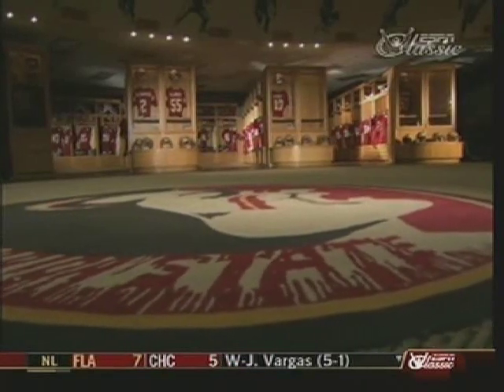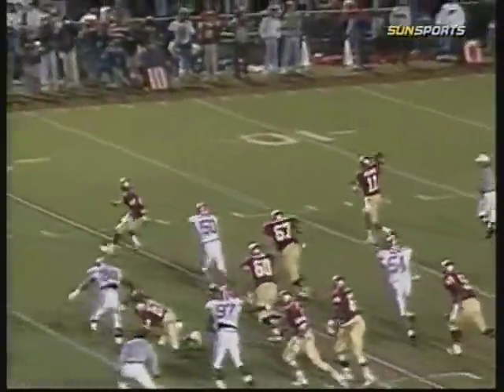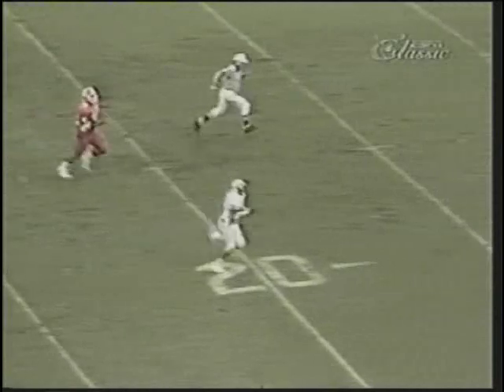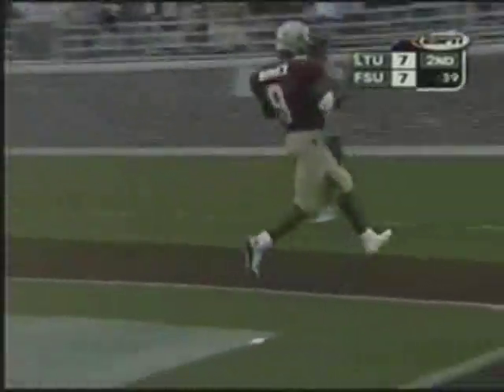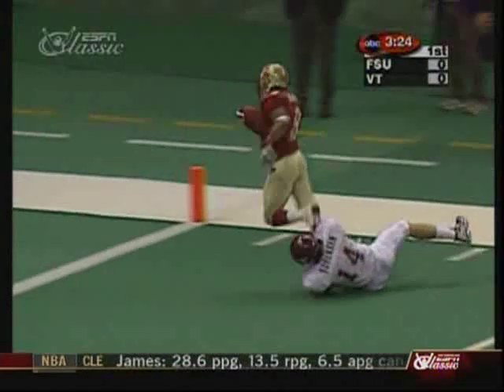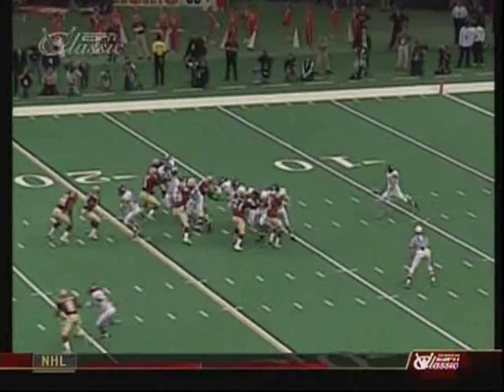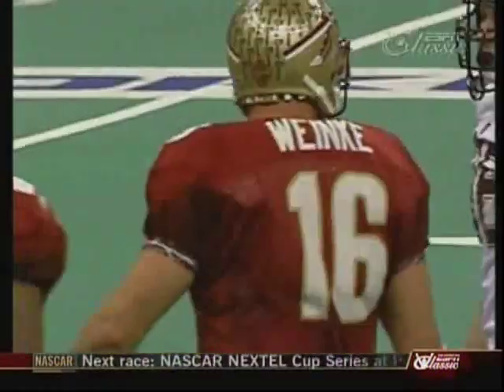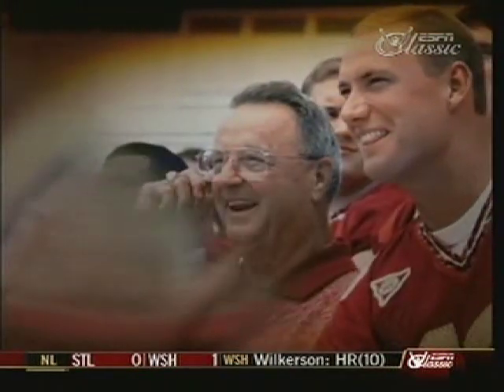Great Moments in FSU Football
Hey FSU fans, like my Facebook page for fun updates on the Noles and College Football fun.
Go Noles!!!